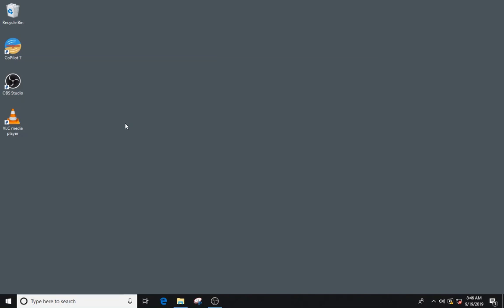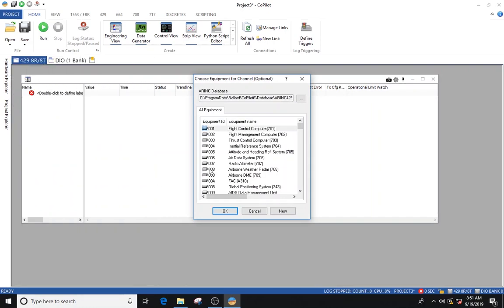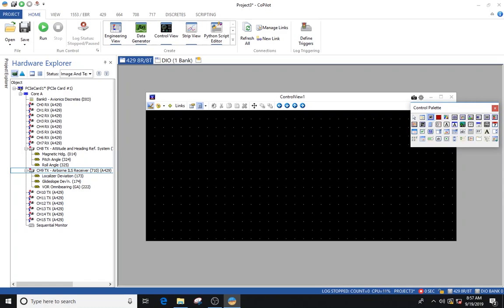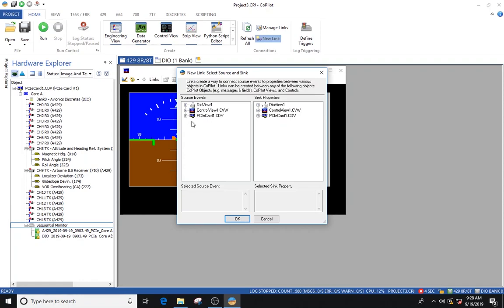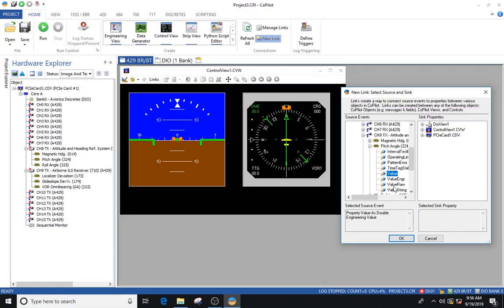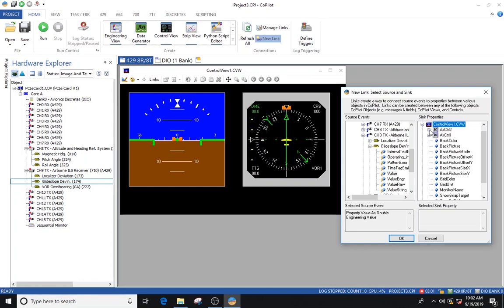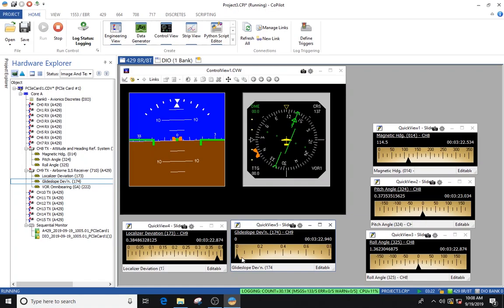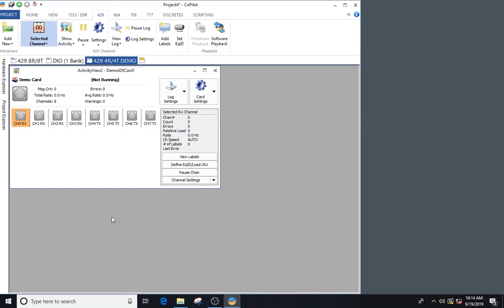AT-06 Avionics Databus Trainer - Creating Virtual Instruments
In this video, we create Virtual Instruments using the Copilot software on the AT-06 Avionics Databus trainer. Once the instruments are created, we will link the Virtual Instruments with the actual hardware or signals being simulated in the program.